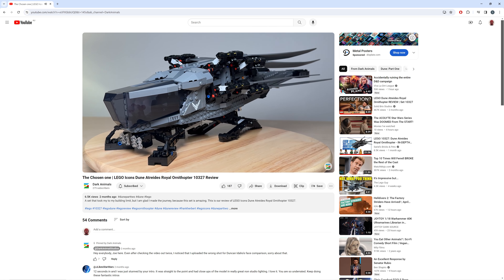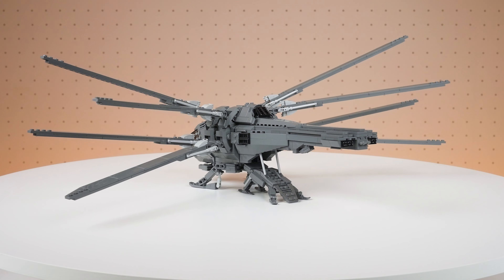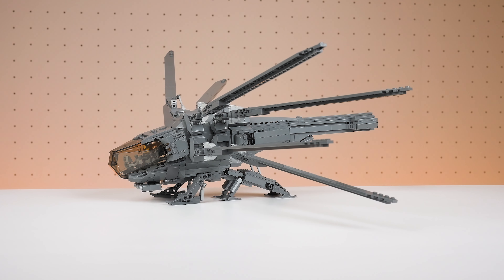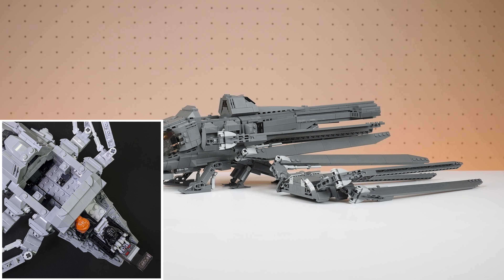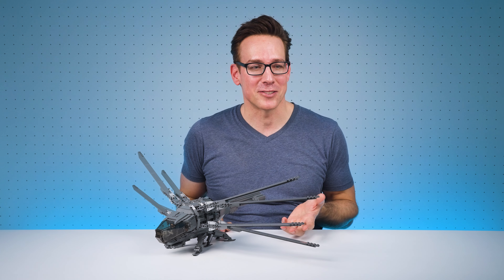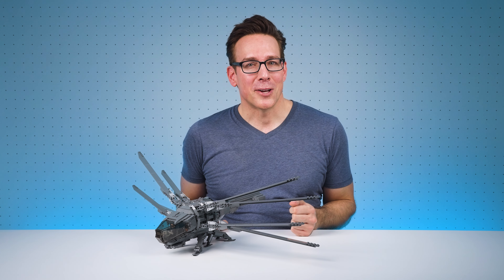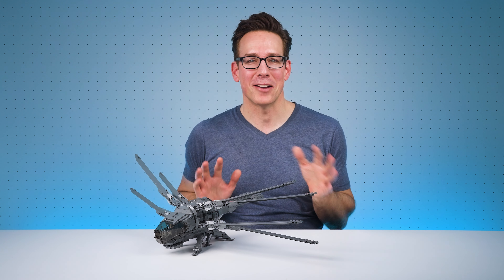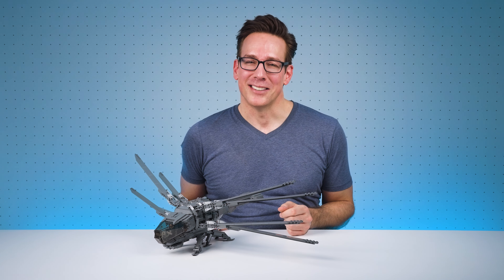Build a BETTER Lego Dune Ornithopter!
In this video I showcase a beautifully crafted alternative to Lego's standard Dune Ornithopter model (set #10327).  If you like what you see you can purchase building instructions for Zio's custom Lego Dune Ornithopter

Video breakdown:
00:00 Introduction
00:47 Model Features
02:06 Thoughts & Recommendations

Note:
When ordering parts for this build there are several optional part colour changes for this build I recommend:
- 2x 3020 (2x4 plates) in Black - swap to: Dark Blueish Grey (step 2)
- 8x 87087 (1x1 brick with stud) in Light Blueish Grey - swap to: Dark Blueish Grey (step 7)
- 3x 60470b (1x2 plates with clips) in Black - swap to: Dark Blueish Grey (steps 46,63,64)
- 1x 48336 (1x2 plates with handle) in Black - swap to: Dark Blueish Grey (step 55)
- Swap all Black parts shown in steps 59,60 and 61 to Dark Blueish Grey